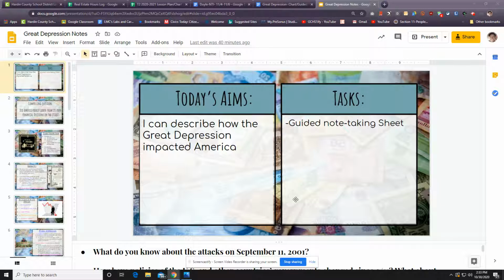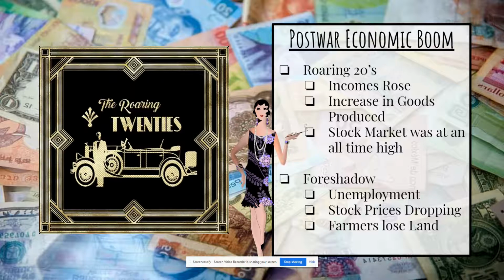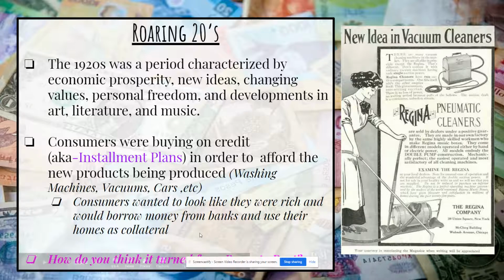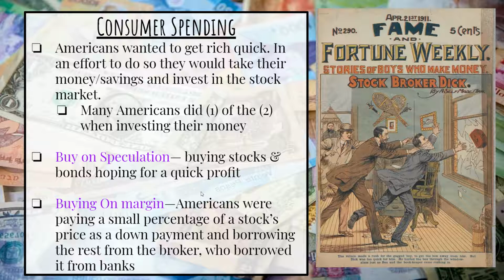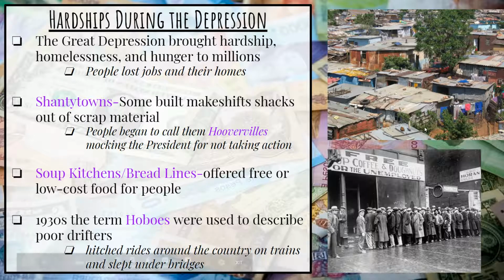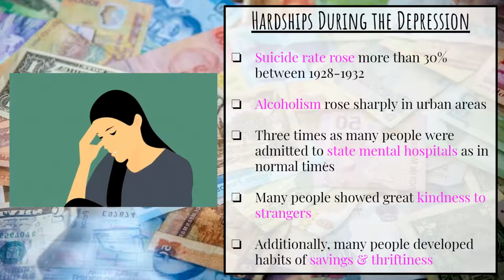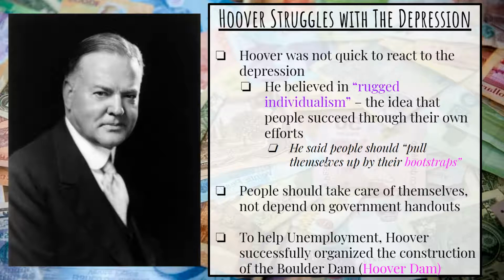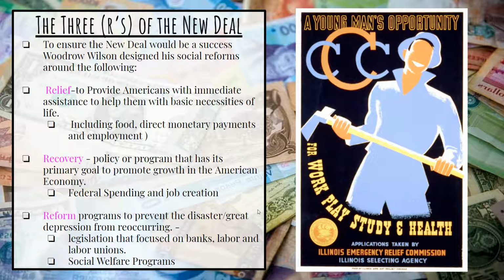Great Depression Introduction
Introduction to Great Depression